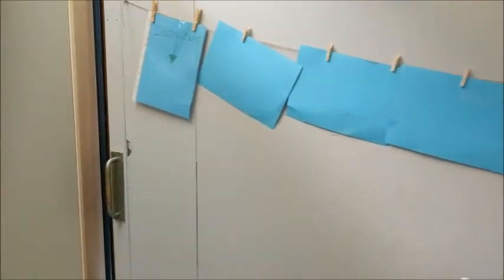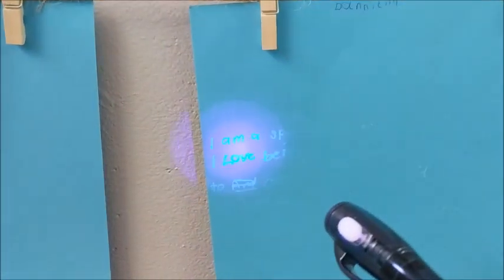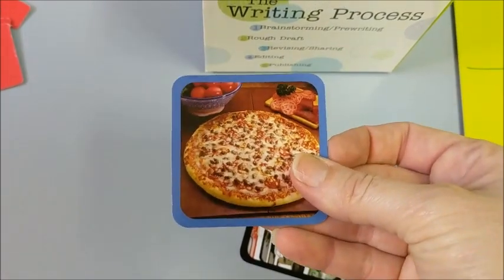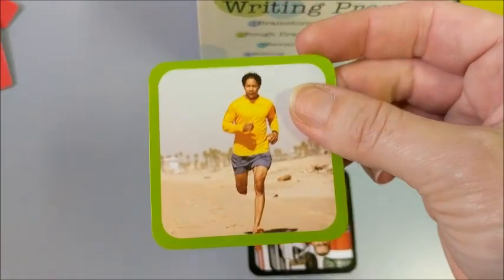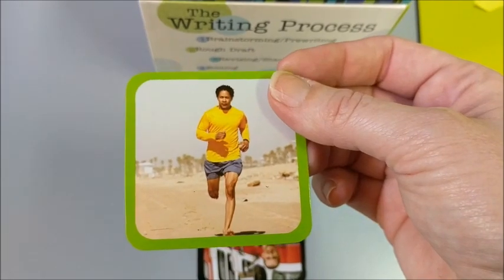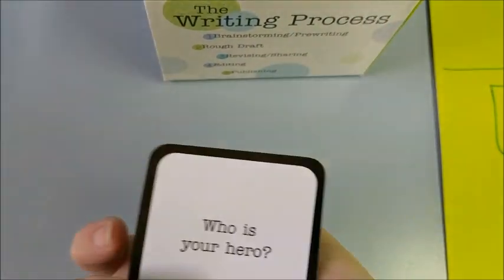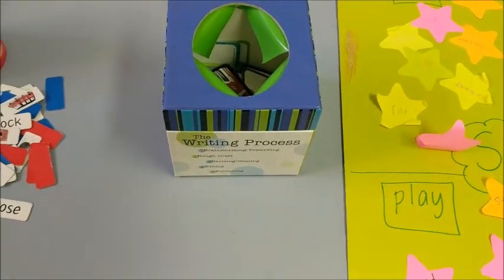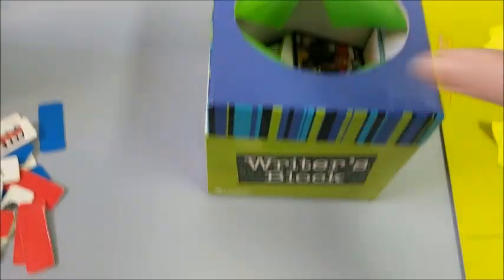Guided Reading 'Must do/Can do' Part 4